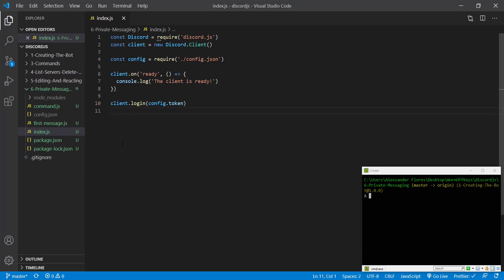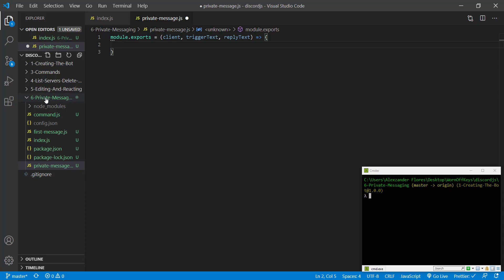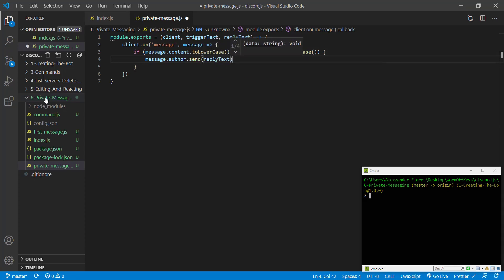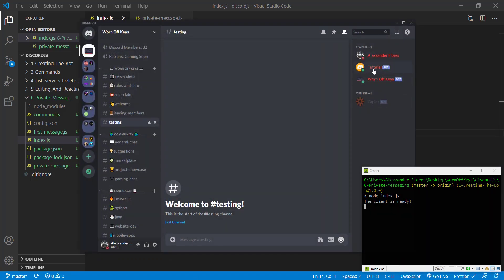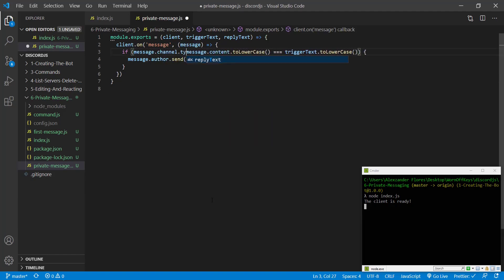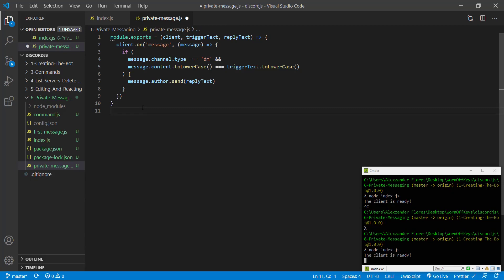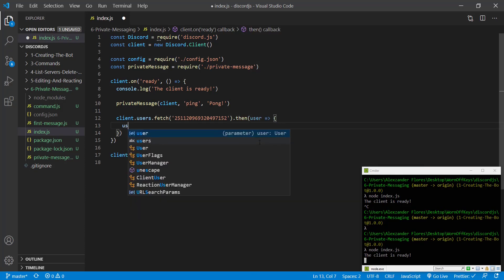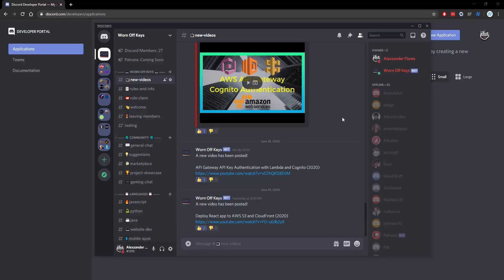Discord JS Private Messaging Users (2020) [Episode #6]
Let's go over how you can send private messages to users with Discord.JS

🕒 Timestamps:
00:00 Introduction
00:13 Creating the private-message utility
01:48 Listening for DMs exclusively
02:29 Sending a DM to a user by their ID
03:31 Outro